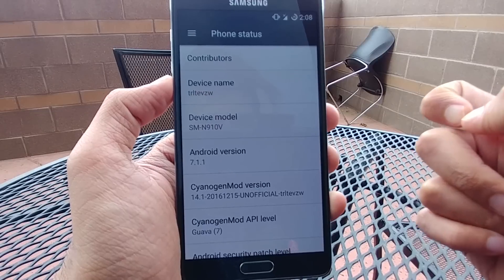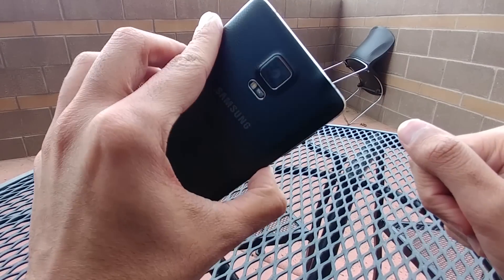Galaxy Note 4 Android 7.1.1 Unofficial